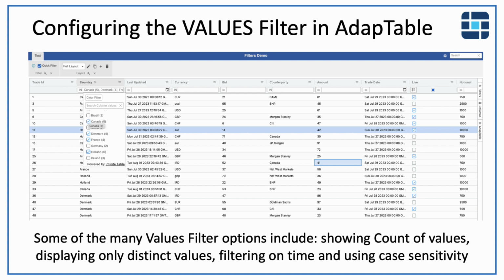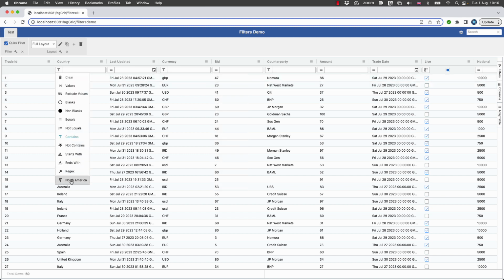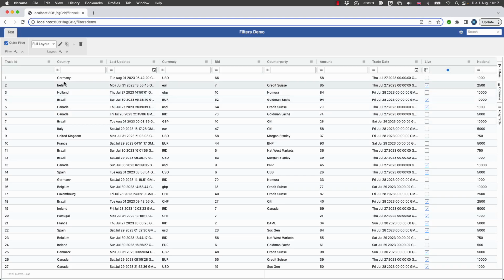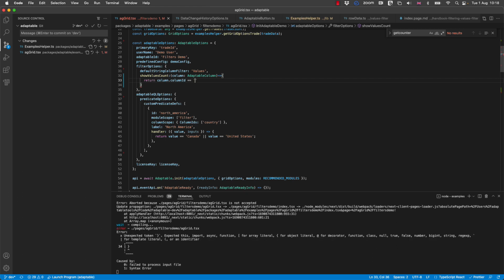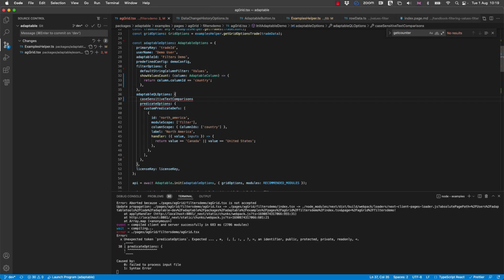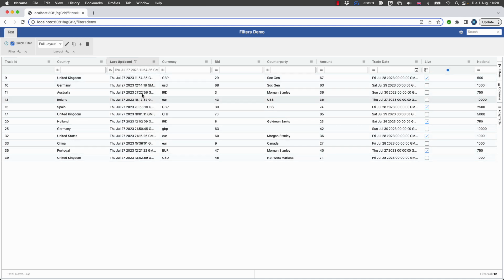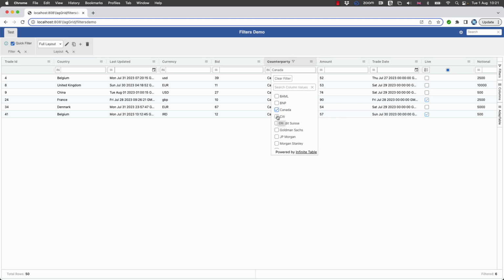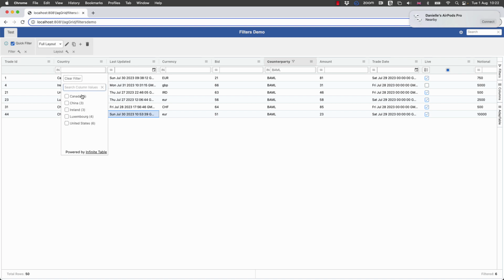Configuring the Values Filter in AdapTable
AdapTable provides many different types of Filters.
One of the most popular is the Values (IN) Filter which displays a list of distinct column values with a checkbox next to each.
As this video demonstrates, the Values Filter is highly configurable; options include:
- making it the default Filter
- showing a count of each distinct Value
- filtering using Time in Date Columns
- using Case Sensitivity
- showing only currently visible (i.e. filtered) values